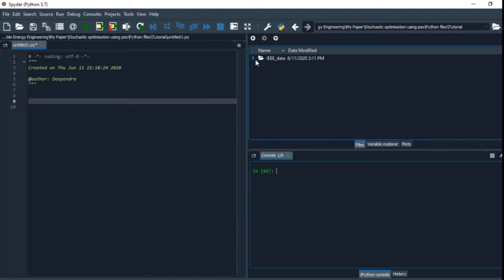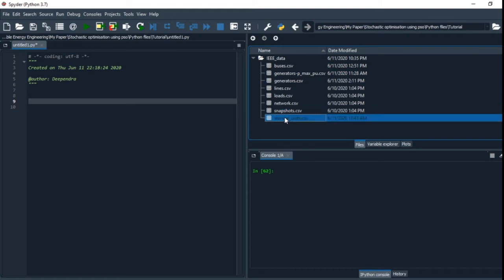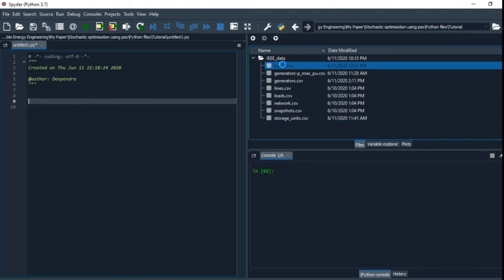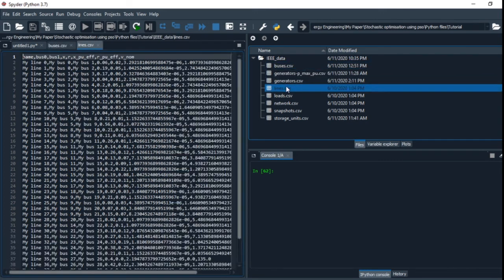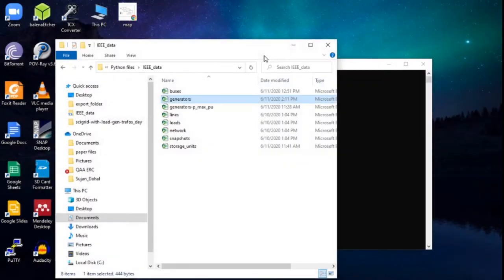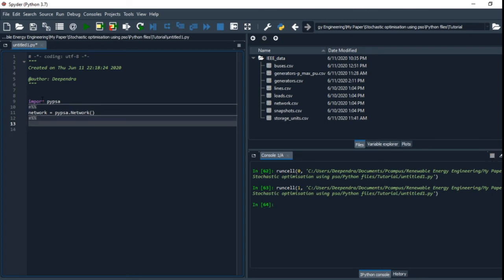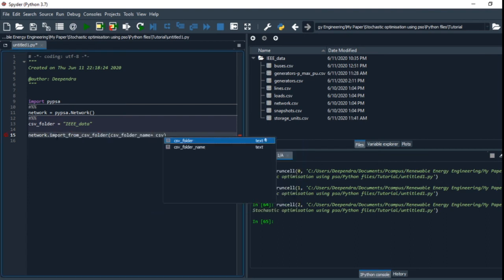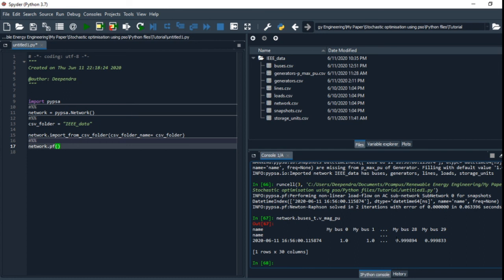Importing Data Files in Pypsa Python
Pypsa is very powerful python library for doing normal or optimal power flow. We can manually enter the network data in file which can be imported directly in to pypsa to do load flow.